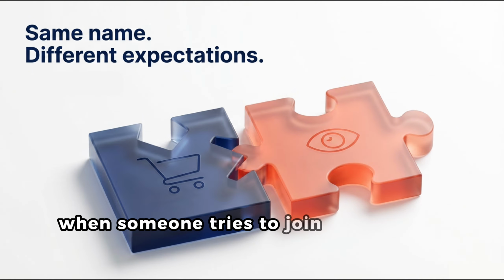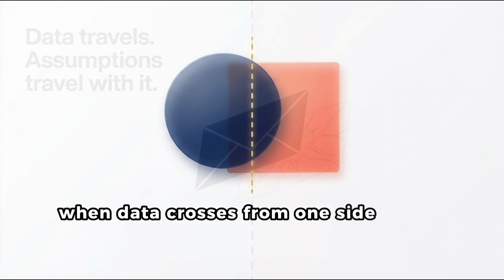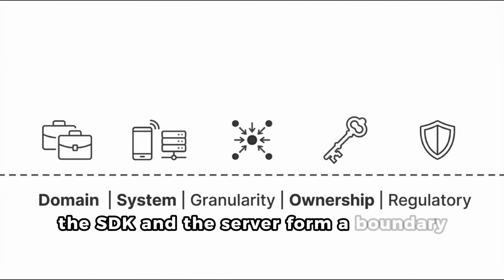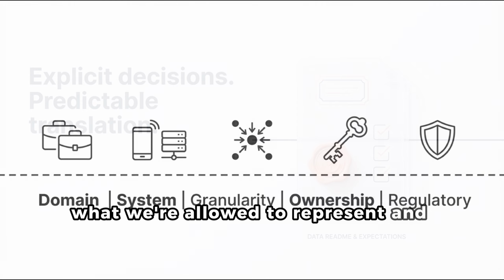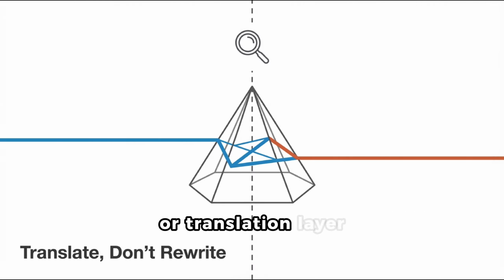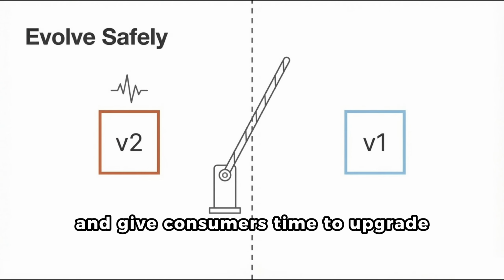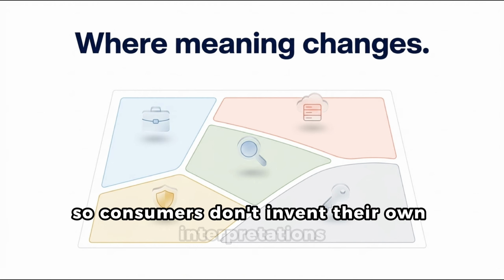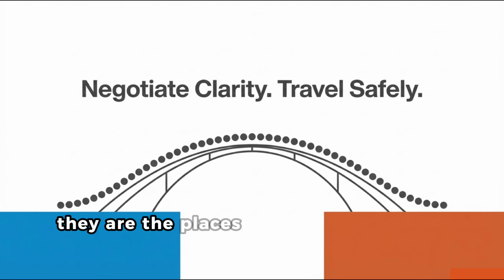Where Data Meaning Changes? Semantics BoundariesThat Keep Data Meaning Intact Explained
Semantic boundaries mark where meaning changes — between teams, systems, levels of aggregation, and legal domains. This video explains what semantic boundaries are, why they matter, and how to design, document, and monitor them so data keeps its intended meaning as it travels.

What you’ll learn:
• What semantic boundaries are and common types (domain, system, granularity, ownership, privacy)
• Practical patterns: contracts, adapters, versioning, monitoring, ownership, and naming
• Heuristics for where to draw boundaries and when to revisit them
• Two short real-world examples (analytics vs billing, edge sensors vs cloud)